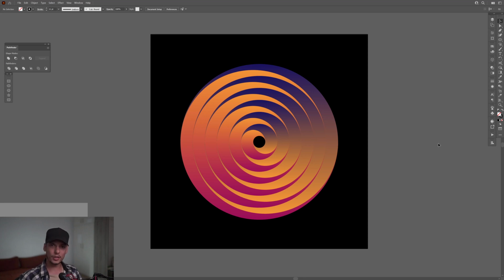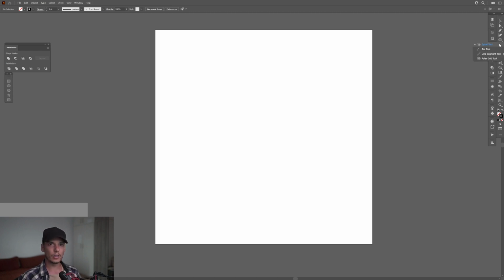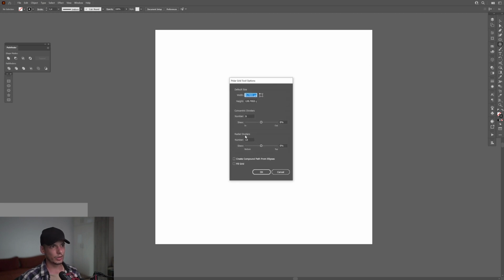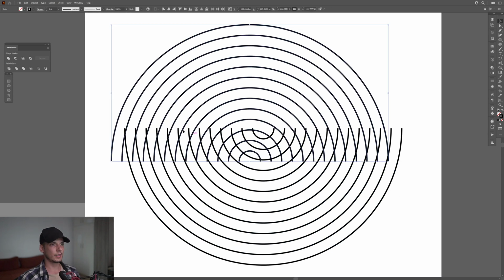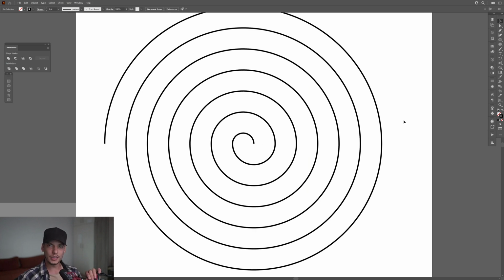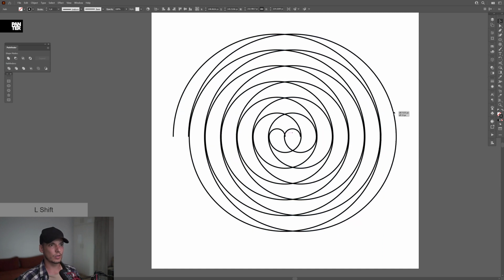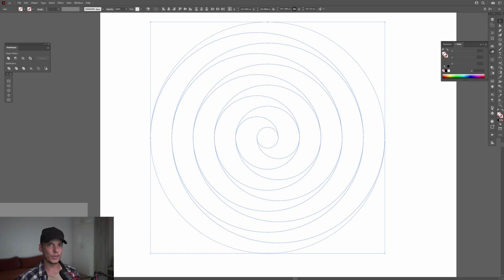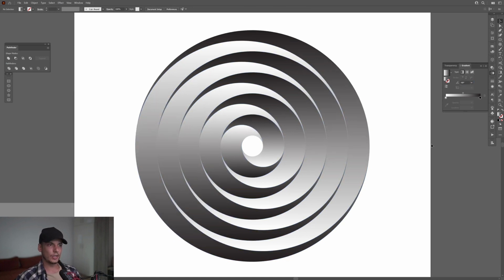Abstract Linear Spiral in Illustrator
Today we are going to take a closer look at the linear spiral aka the Archimedean spiral. This one is more different from the regular spiral that you have in Illustrator. It has different calculations and it gives you different results as well.